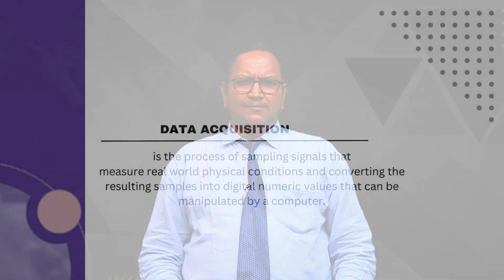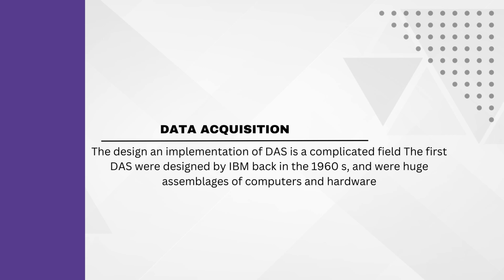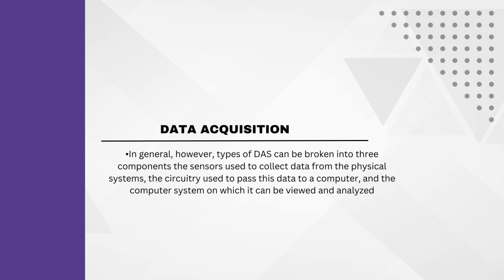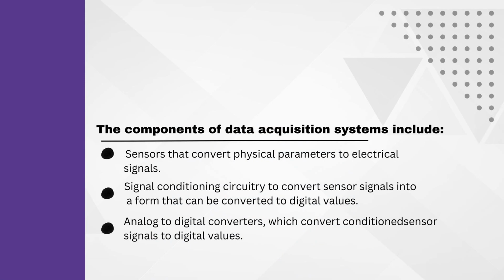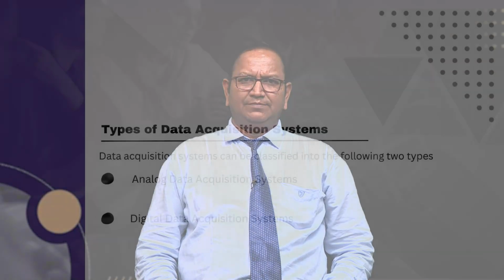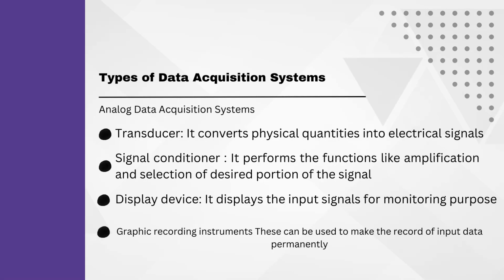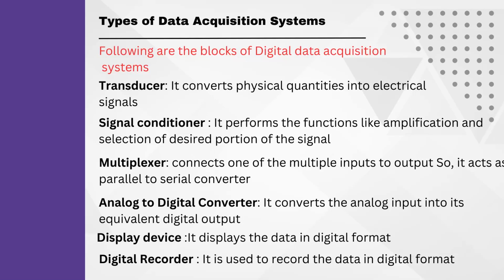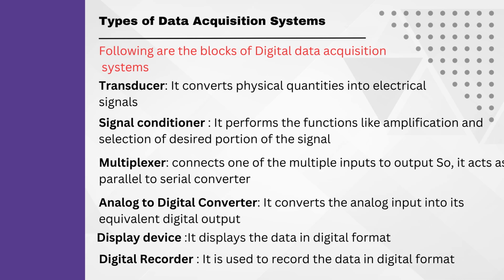Lecture 19 Data Acquisition and Processing System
Biomedical Instrumentation and Sensors